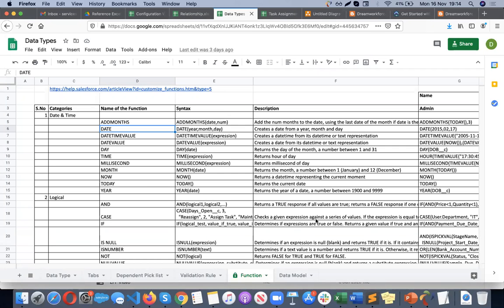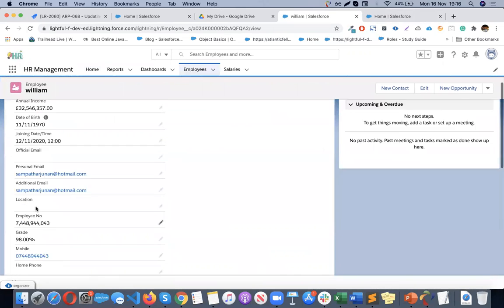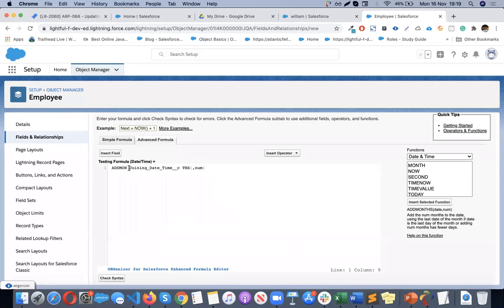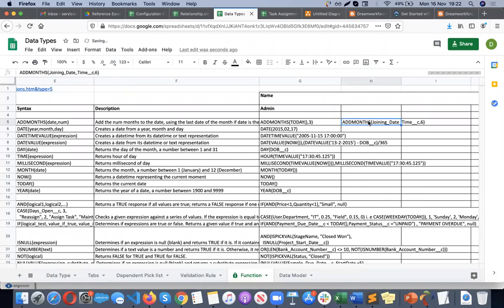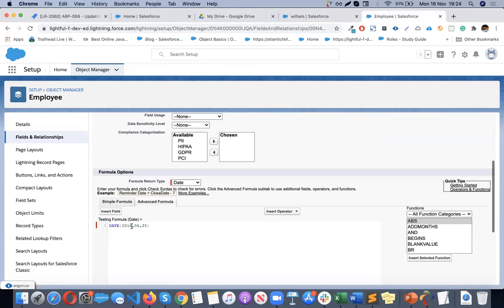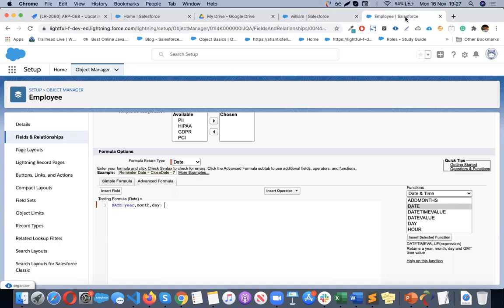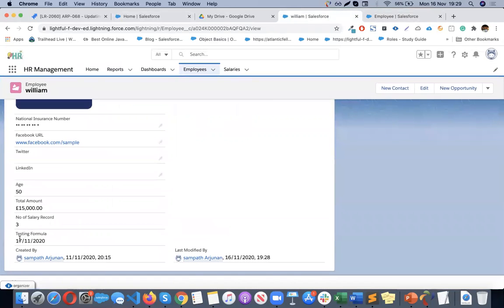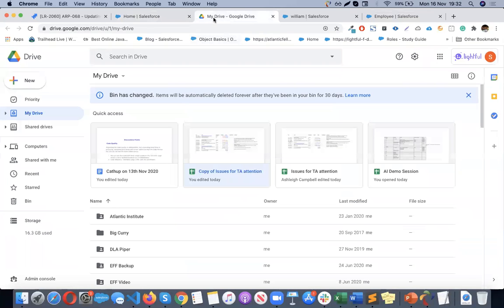2020 11 16 Part 1 (Nov 2020)